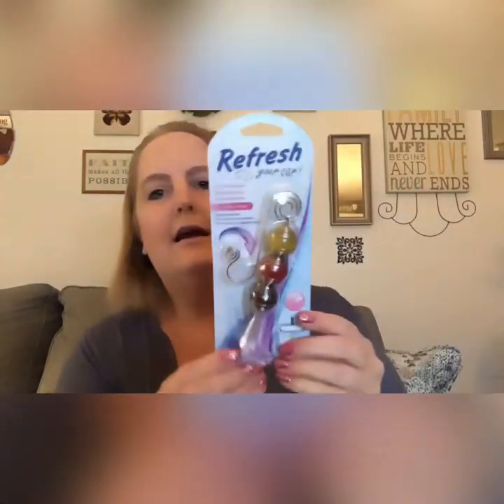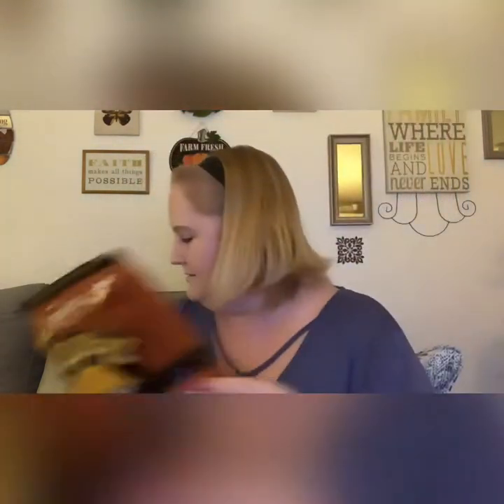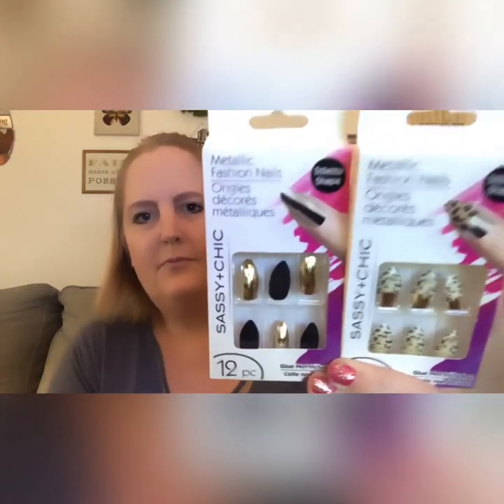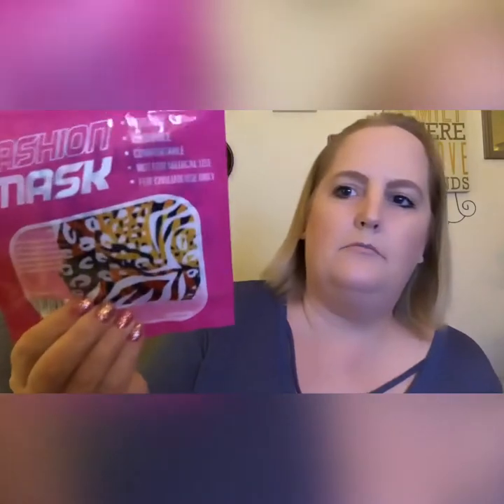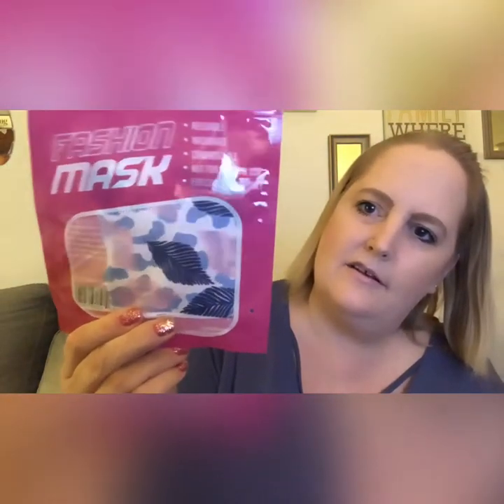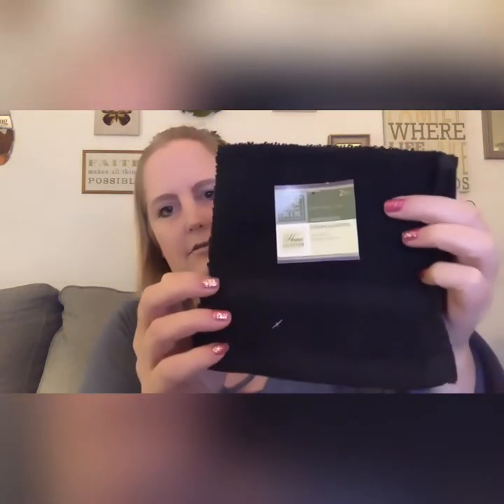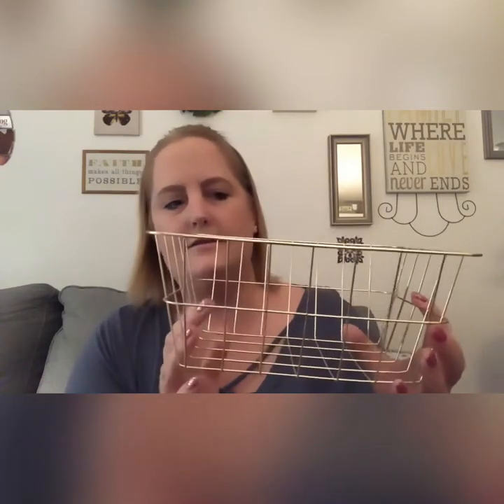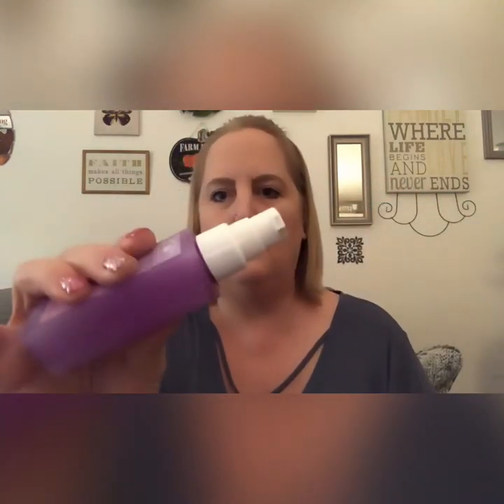Soooo Many Wishlist Items!! 😍 Please Join Me! 🐞 (Pt 2) 11/10/20